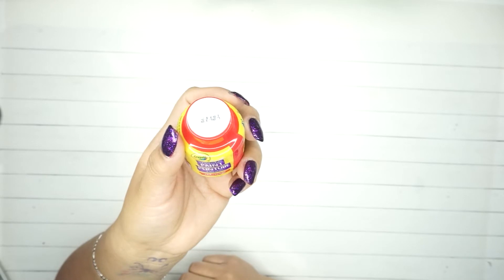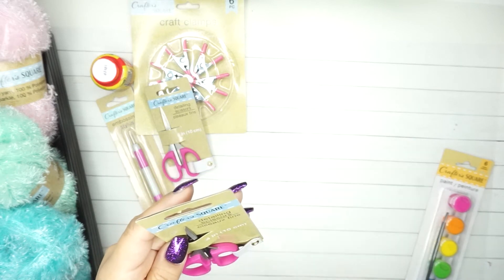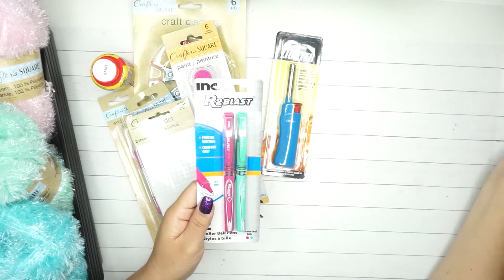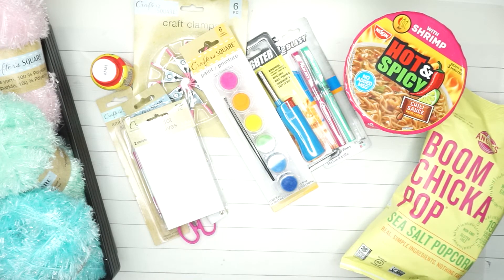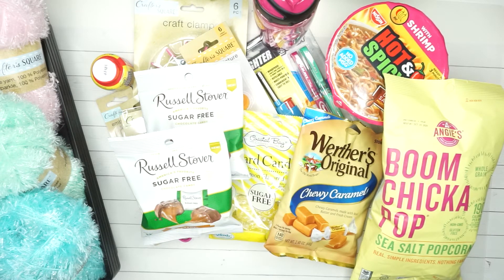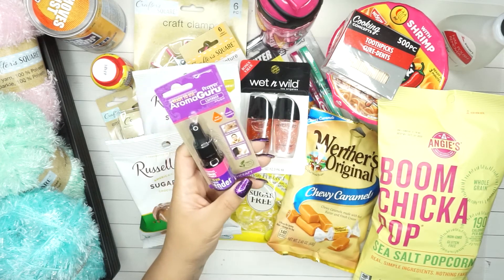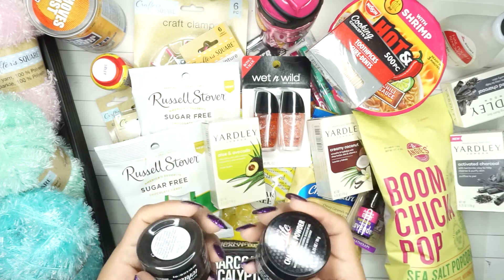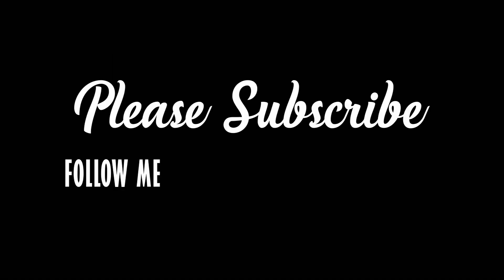I Got Issues Dollar Tree Haul June 2020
Welcome to Silvia's World Planner!    Here I share my passion and creativity in anything in paper crafting.  In this video I share my latest Dollar Tree Haul.  Really, I got the randomest things on this latest trip. With so many videos out there for Dollar Tree I am so tempted. Check it out and enjoy!

All items bought by me.